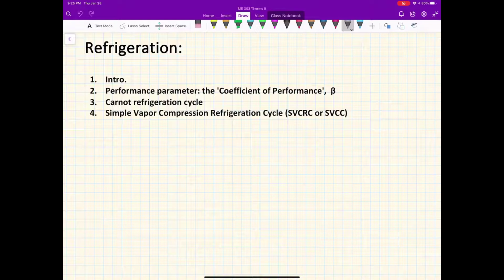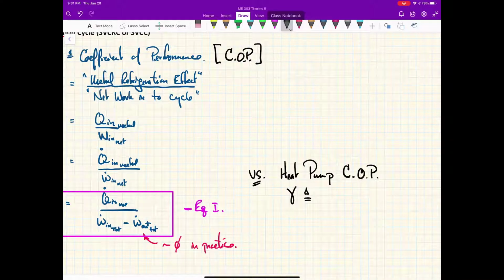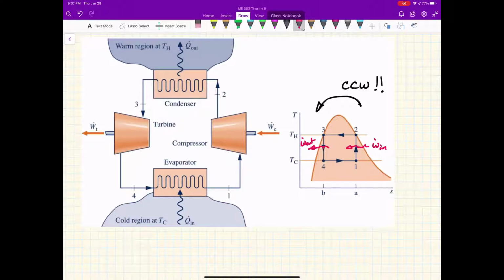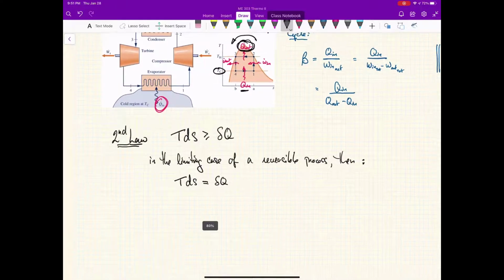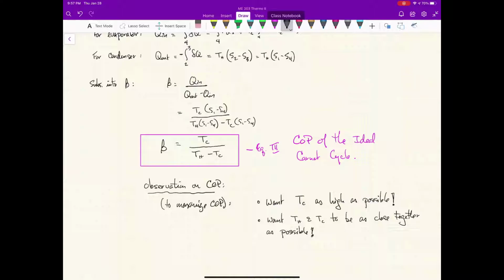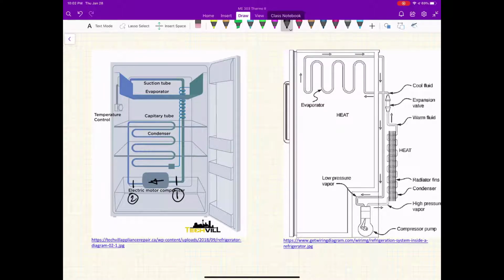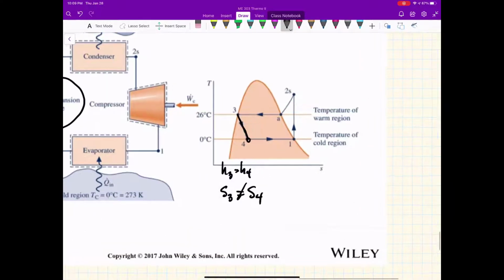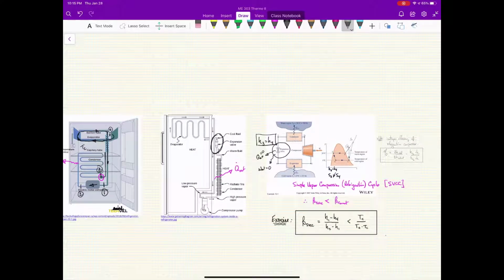Introduction to Refrigeration Cycles: The Carnot Cycle and the Simple Vapor Compression Cycle (SVCC)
This video introduces the thermodynamic refrigeration process, starting with the coefficient of performance (defined for both refrigerators and heat pumps), and applying it to the Carnot Refrigeration Cycle and to the SVCC.